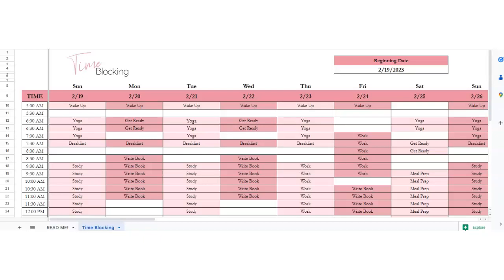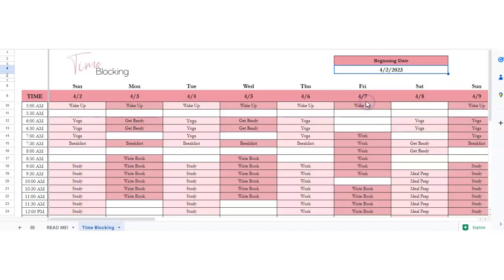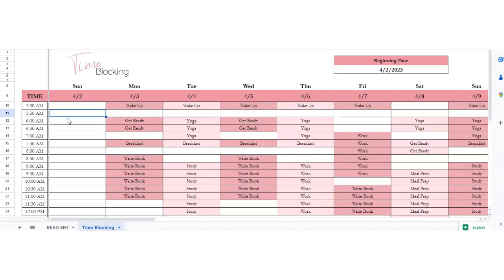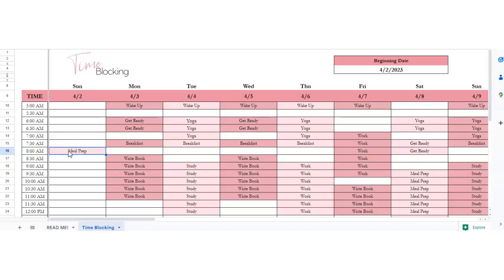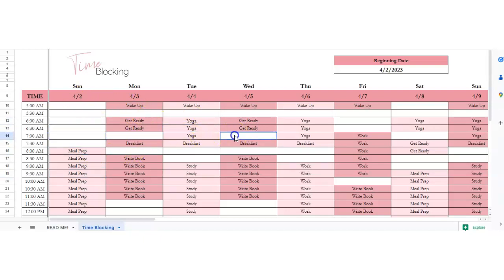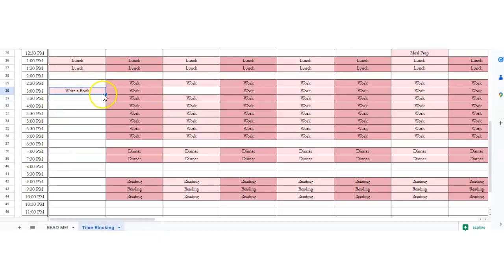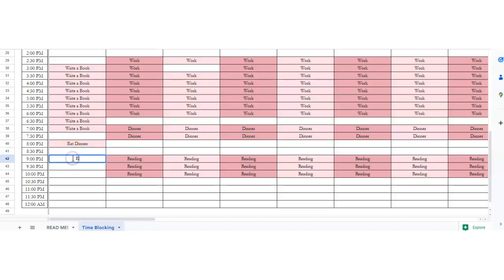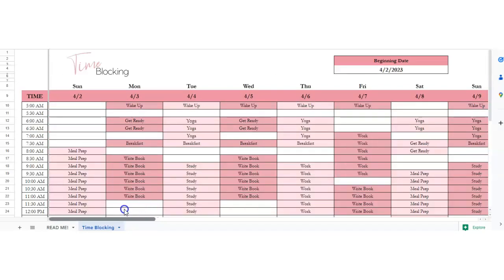Time Blocking Google Sheets, Time Blocking Schedule Template Excel Spreadsheet, Time Block Planner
What you will receive with your Excel Google Docs Spreadsheet:  A google sheet excel spreadsheet download to help you to keep track of your time with work or your small business or home life.  You can time block with any project or item you are working on that requires you to block out time to get it done.  This time blocking schedule calendar is an easy to use excel spreadsheet, and is printable.

Gwen